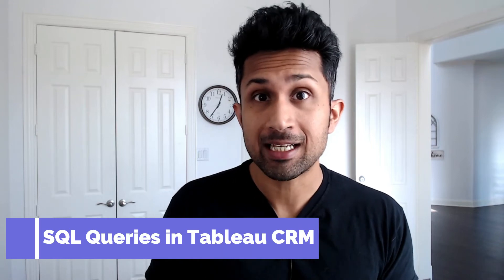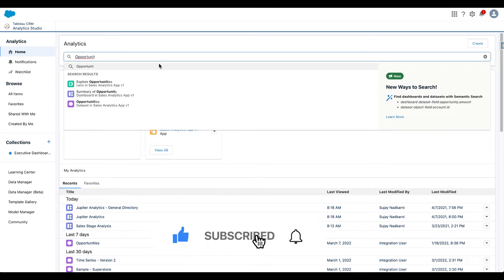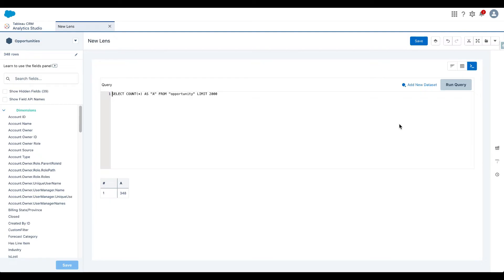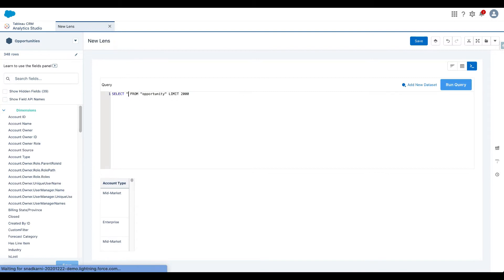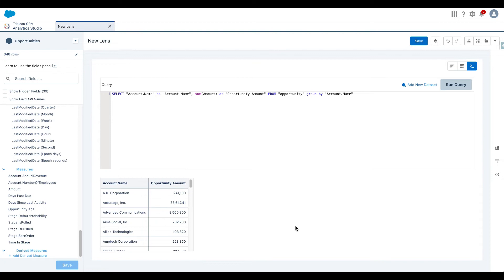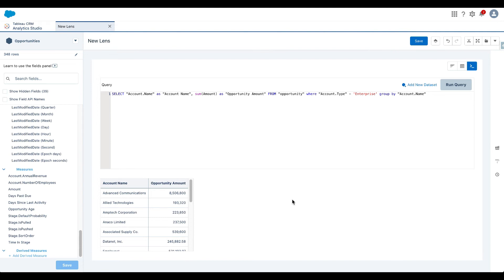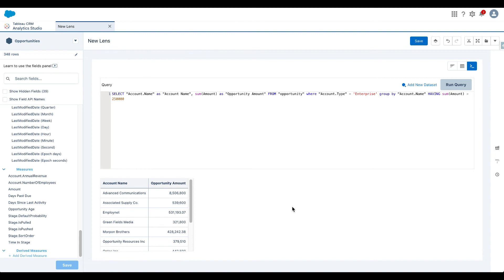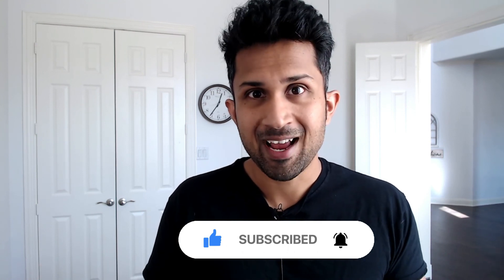Write SQL Queries in Tableau CRM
It is now easier than before to create advanced dashboards in Tableau CRM with the support of SQL queries.  SQL is a user-friendly language that most developers are very familiar with.  The new feature allows developers of all levels to now create dashboards without having any SAQL knowledge.  This is great to explore datasets or build complex queries to serve dashboards.  Your team can now now a combination of dedicated Tableau CRM architects as well as SQL developers.